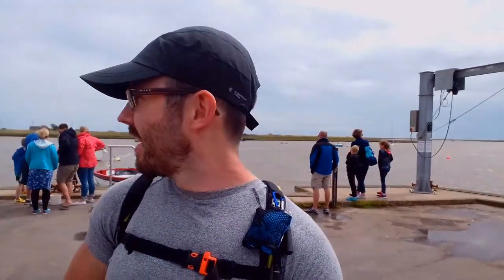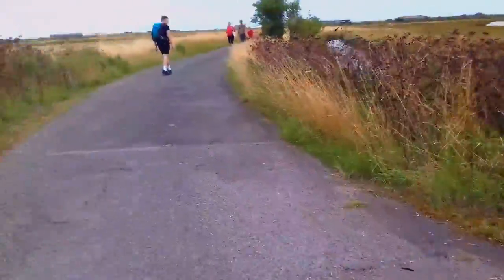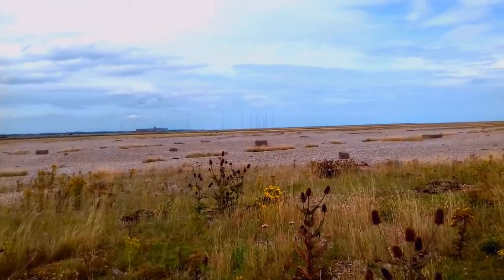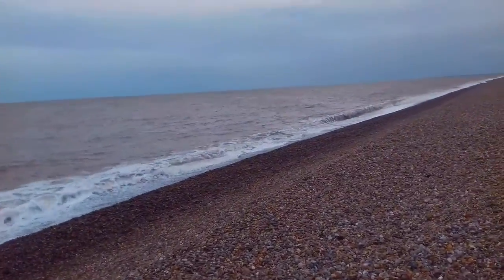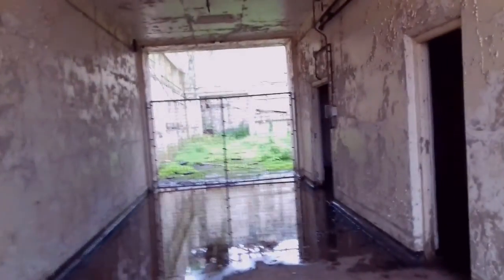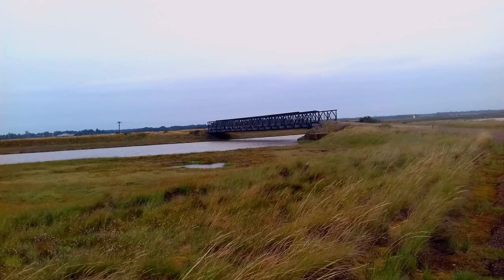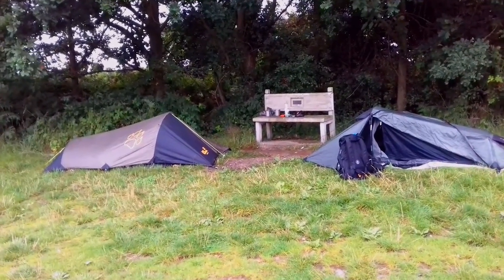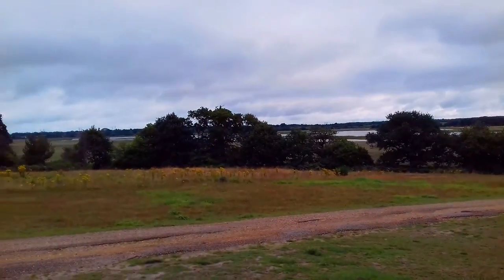ORFORD NESS WALK AND WILD CAMP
A 5 mile walk around the mysterious and eerie Orford Ness, a 10 mile long shingle spit just off of the Suffolk Coast.

We then searched the local area for a spot to wild camp, eventually having to settle for Iken Cliff picnic area overlooking the River Alde.